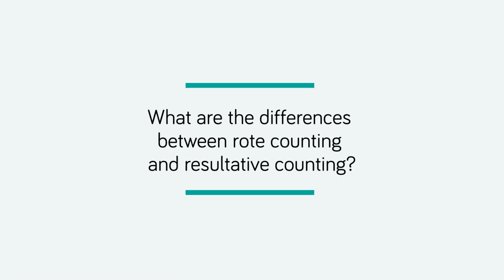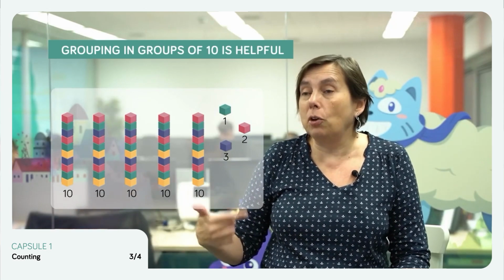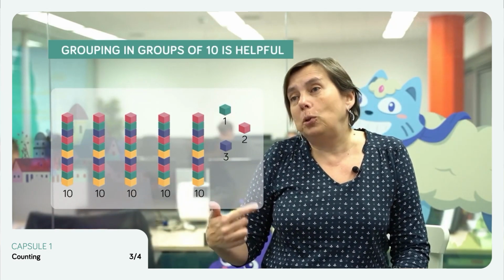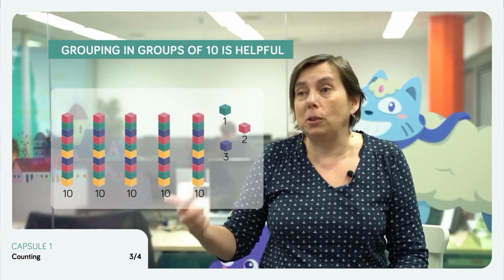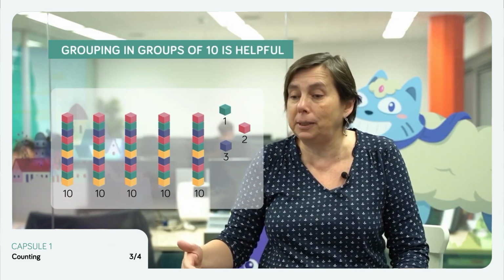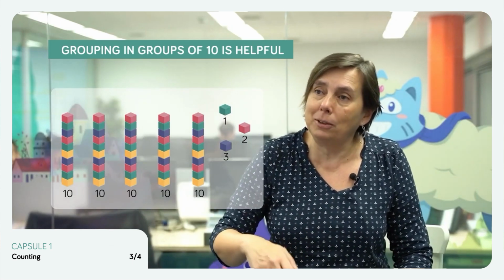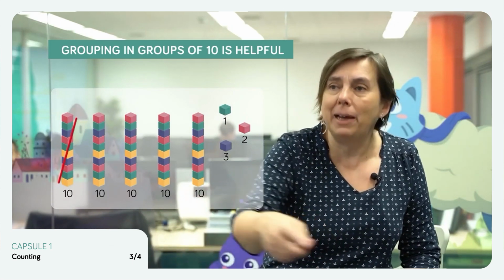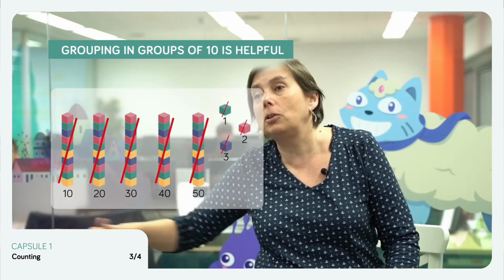Counting: The First Steps Toward Arithmetic Calculation | Training Capsule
In this first training capsule, we’ll explore the skill that underpins arithmetic calculation: counting.

We’ll distinguish between two key types of counting: acoustic and resultative.

We’ll understand acoustic counting as the convergence of several skills: saying the number that comes before or after a given number, and counting forward or backward from any number, either by ones or by tens.

We’ll evaluate various strategies for keeping track of the count when going through a collection of objects—ensuring that no object is counted twice or left out. We’ll also recognize the benefits of grouping items in tens.

We’ll examine the limitations of assessments that rely solely on single-answer written tasks.

We’ll link the development of counting skills with success in future arithmetic processes.

0:00 What are the differences between acoustic counting and resultative counting?
What does it mean to really know how to count? Let’s explore the foundational concepts students need to understand what numbers are and how they work.

3:02 Why do students learn to say "the number before" more easily than reciting the counting sequence backward?
When counting forward, students naturally recite the sequence even before fully memorizing it. When counting backward or identifying the previous number, they may need to start from the beginning of the sequence.

6:48 What are the benefits of grouping objects in tens when counting?
Grouping makes counting easier, and grouping in tens aligns with our base-ten number system.

9:14 What information do we miss when we only ask for written answers to counting tasks?
Children use strategies that we might not discover unless they explain them out loud.

Cecilia Calvo holds a Ph.D. in Mathematics Education (UAB) and a degree in Mathematics (Udelar). With over 30 years of teaching experience, she is a primary and secondary school teacher, a teacher trainer, and a collaborator at Innovamat.